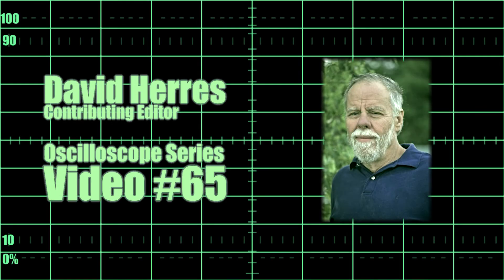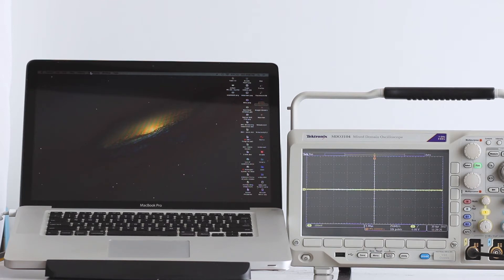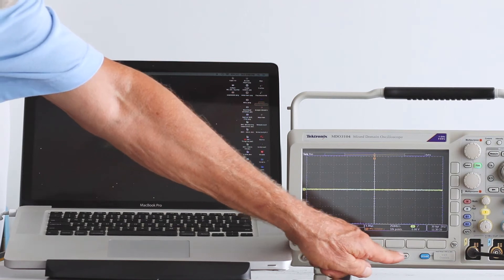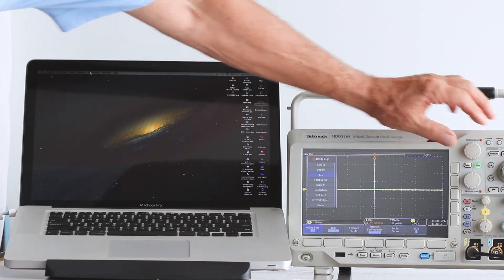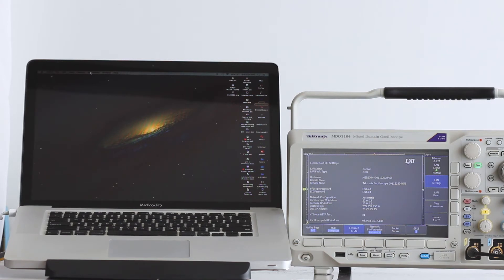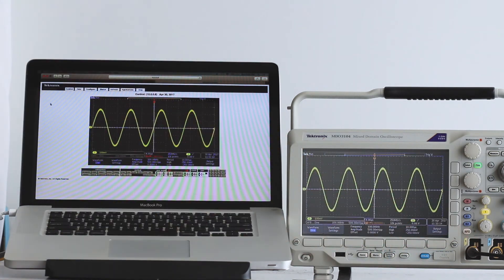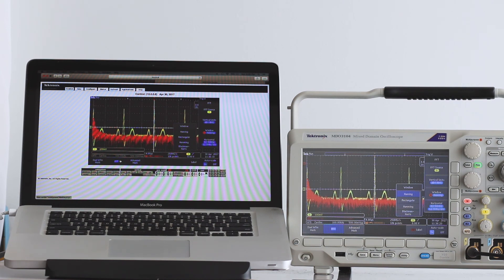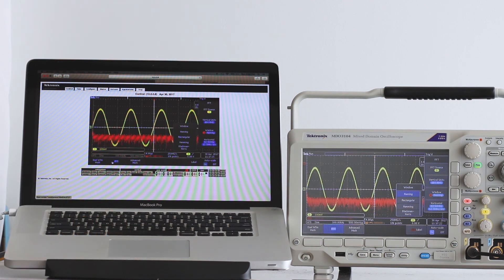Connecting a Tektronix MDO 3000 Series Oscilloscope to a Local Area Network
A Tektronix MDO3104 Oscilloscope is networked via Ethernet and WiFi to a Mac laptop computer using a LAN connection.